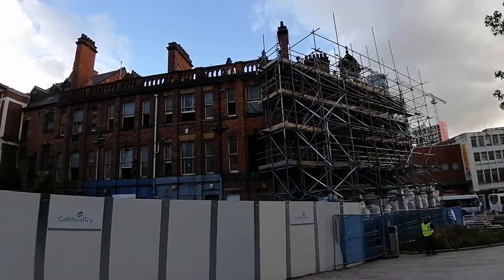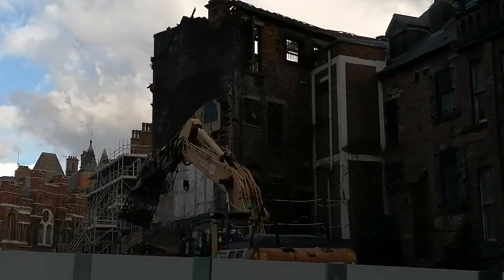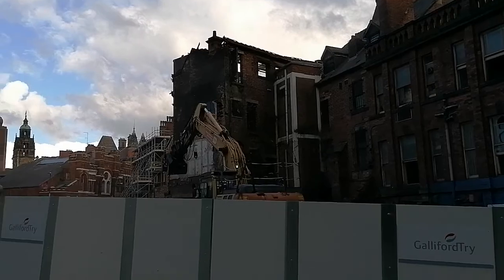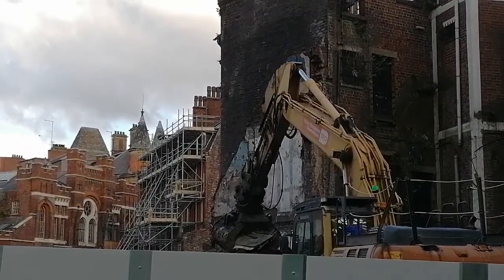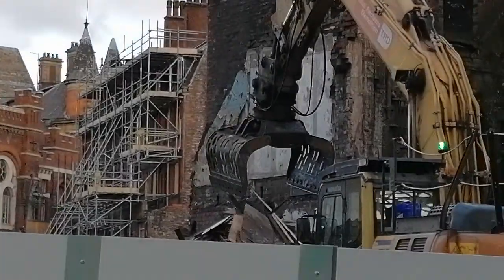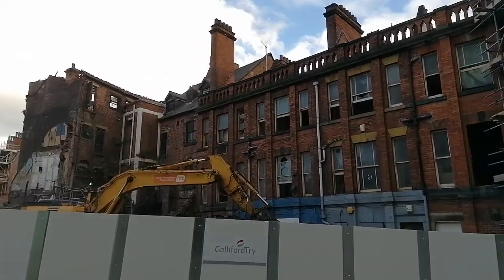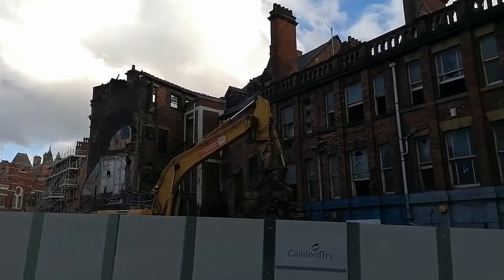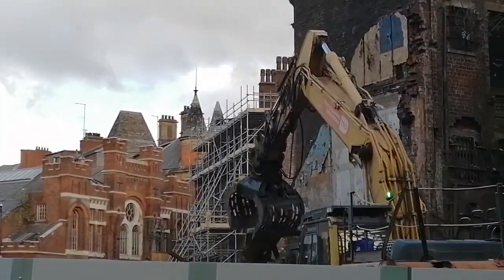Character Offices in Sheffield; Demolished!!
Victorian Offices dating from 1887 - being demolished!!!

Shows some of the unfortunate (ongoing) Demolition Works in the City, with here work well underway, as part of a £470 million development in the Centre of Sheffield. This is all part of the scheme which started with the demolition of the old Grosvenor Hotel, to make way for the opposite HSBC (large office block).

This being where the old Cambridge Street once stood, between Pinstone Street, and the now the former street, which has made way for the new developments.

The project began with HSBC's recently built (but not finished) new offices and is continuing with further demolition work on shopfronts in the Victorian Laycock House and Pepper Pot blocks on Pinstone Street.

This is not the only latest demolition in the city, with further demolition at the old Coroner's court, and further warehouses disappearing on Shalesmoor at the time of filming!

The area was fenced off for a while, with the historic building boarded up